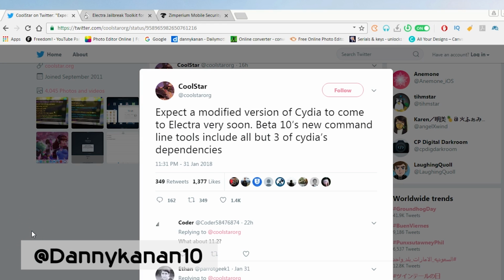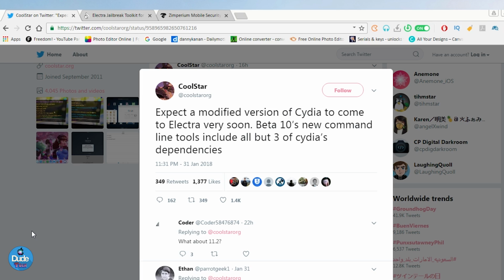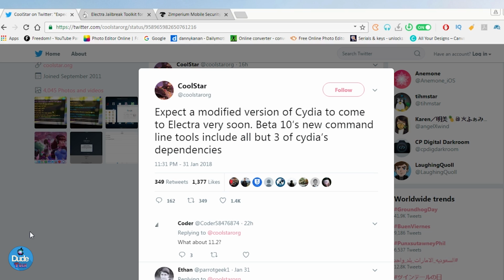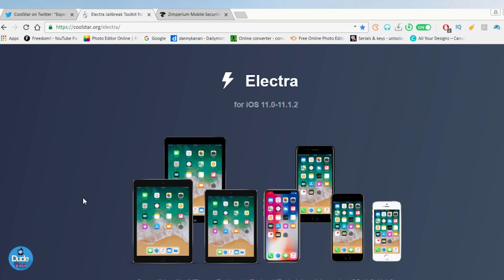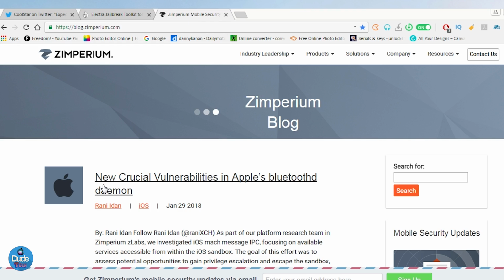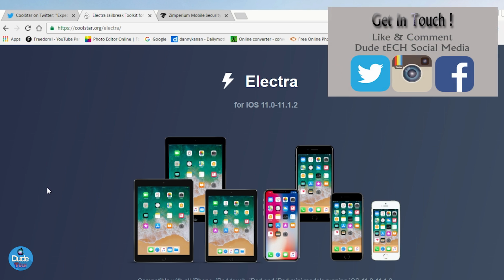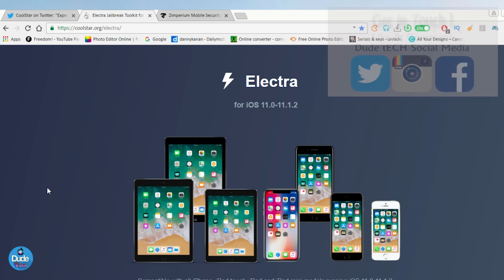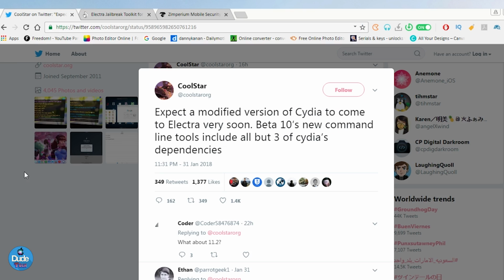CYDIA COMING TO ELECTRA JAILBREAK (iOS 11.x) SOON !!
In today's video, I've got some great news for those of you waiting for Cydia to just happen already on iOS 11. Coolstar has announced on his twitter account that Electra Jailbreak will soon have a modified Cydia version. In fact, Coolstar has already pushed the Beta 10 of Electra which amongst a couple of very important bug fixes and code cleanup, contains some of the required dependencies for running Cydia.